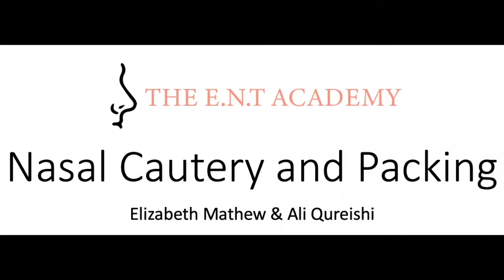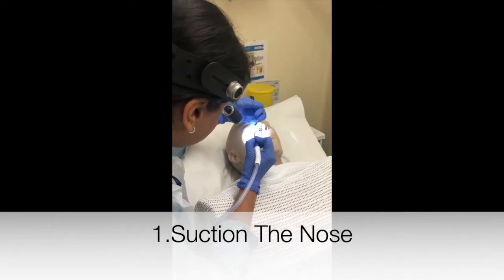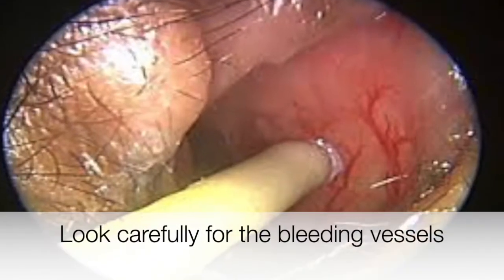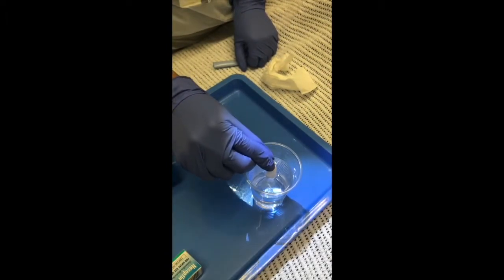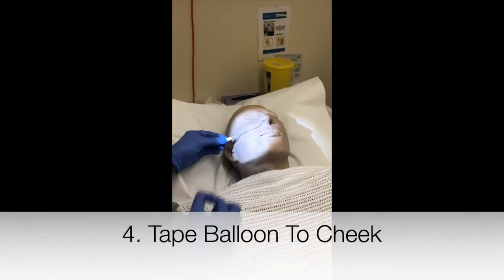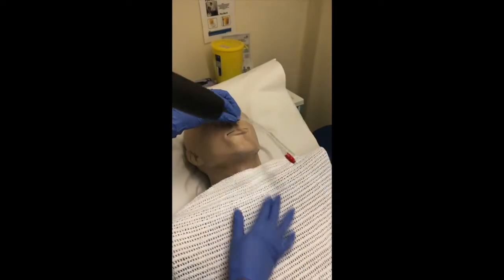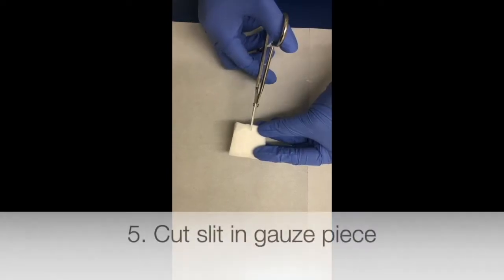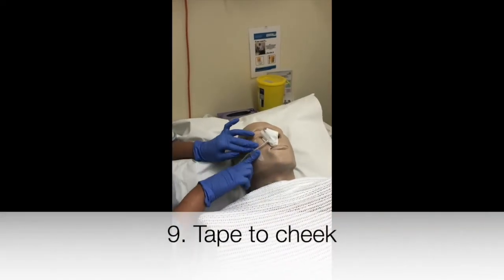Nasal Cautery and Ant/Post Nasal Packing - ENT Academy